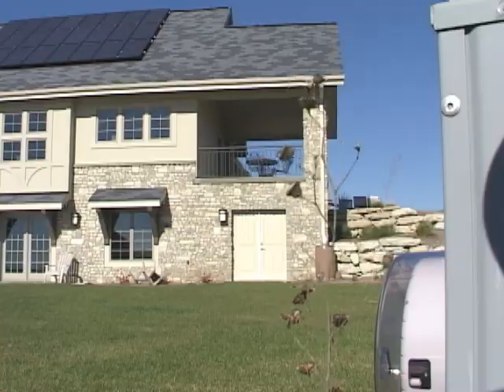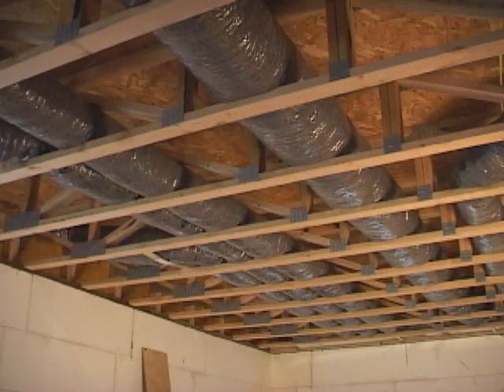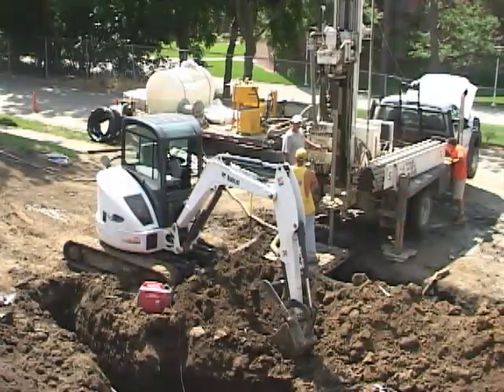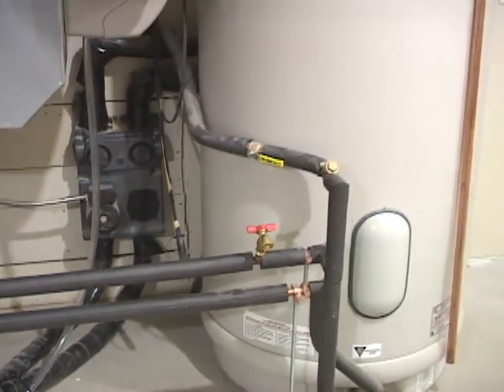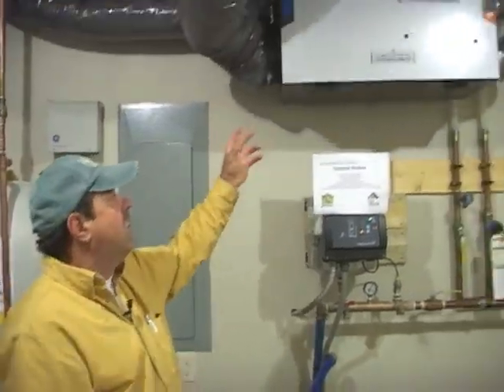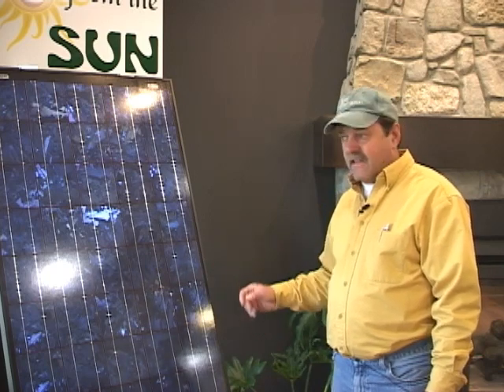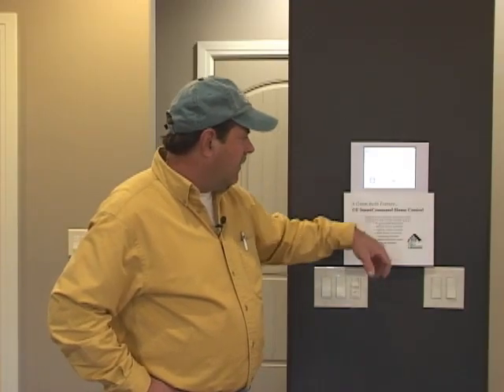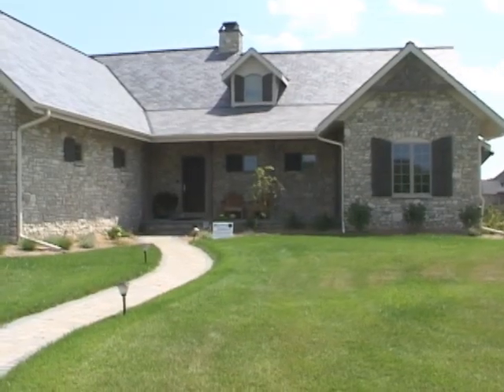Meeting the Green Challenge - Net Zero Houses and Net Metering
Net Zero Houses are designed to produce as much energy as they use.  They are connected to the electric grid and they interact with their utility company through Net Metering. These houses are at the leading edge of energy efficient design and construction.